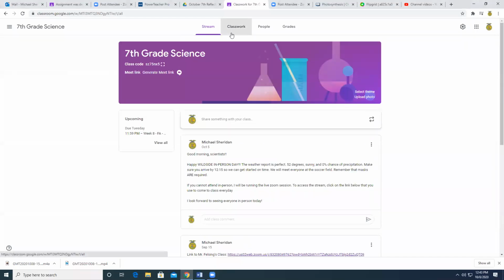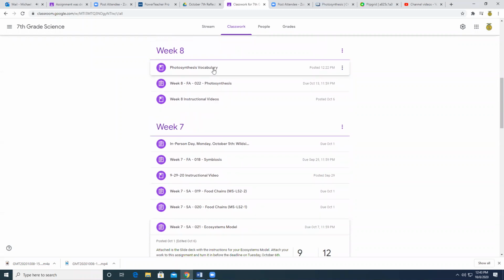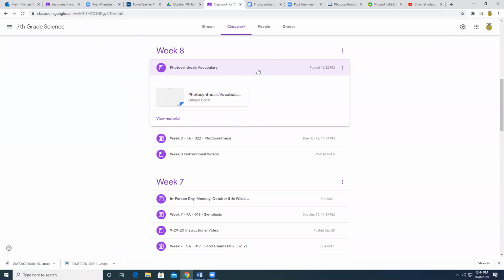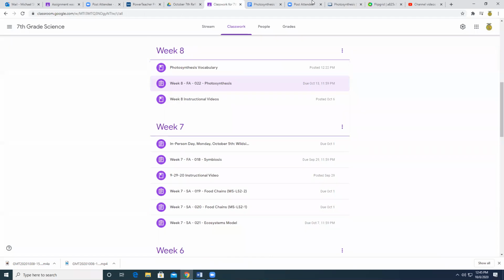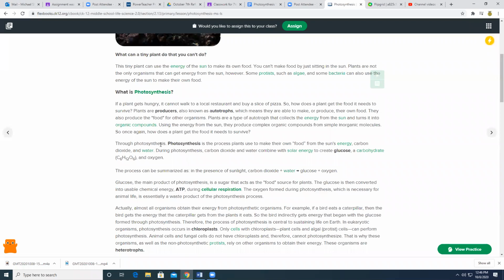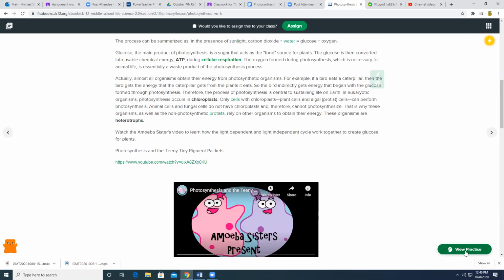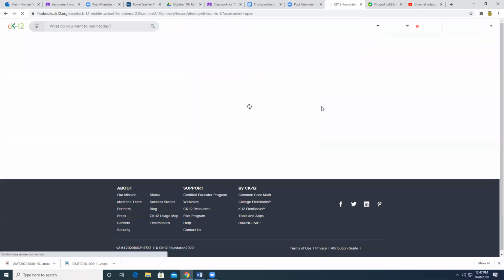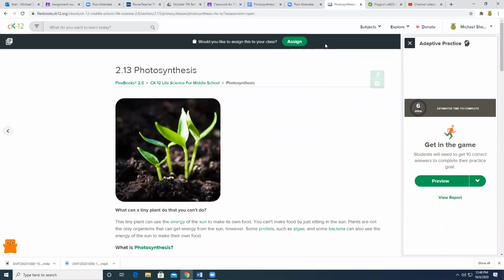10-8-20 7th Grade Science